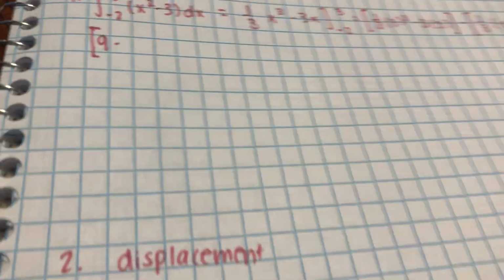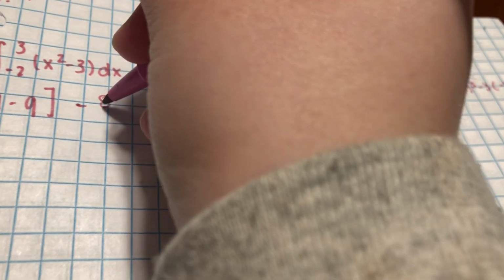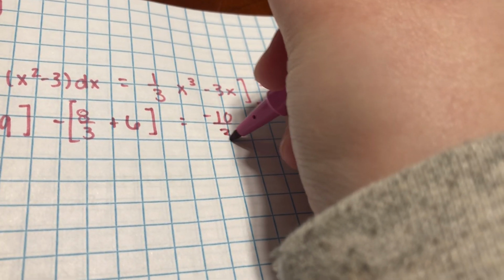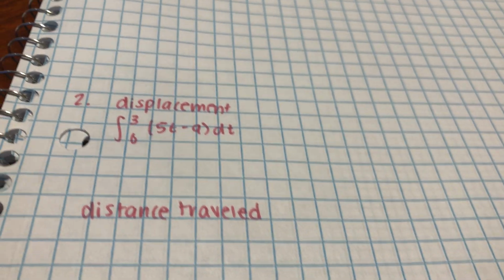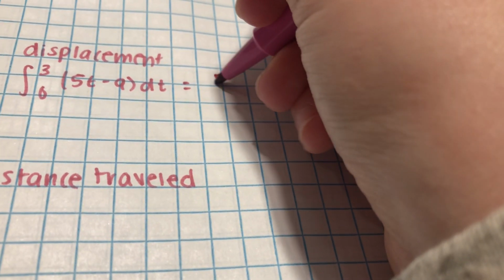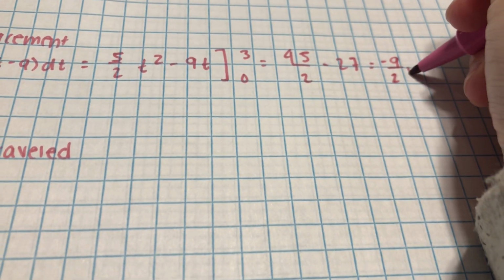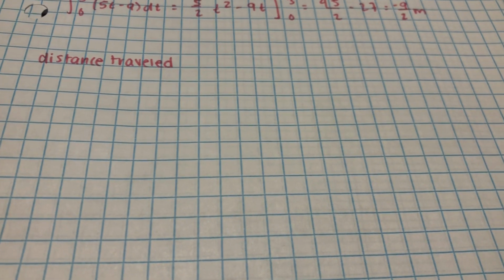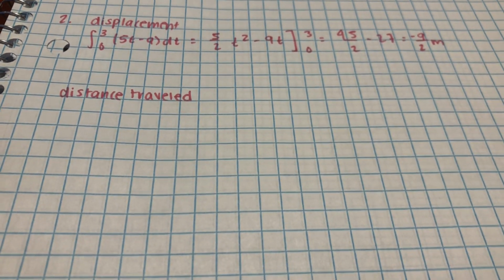Calculus Section 5.4